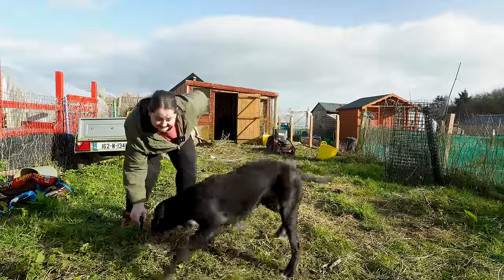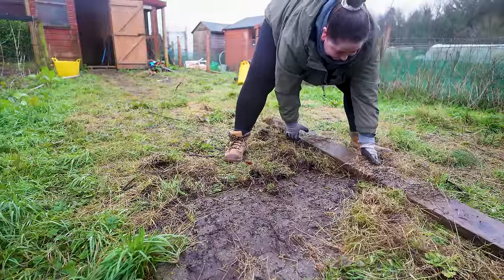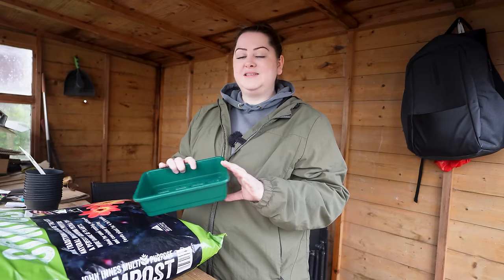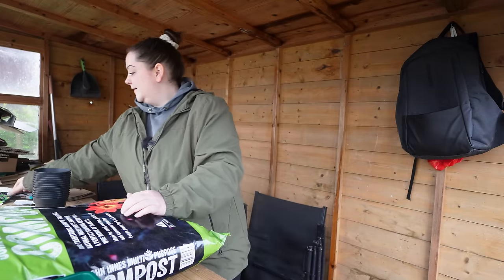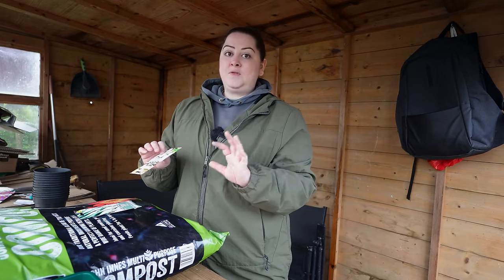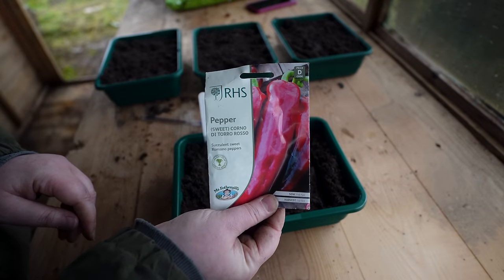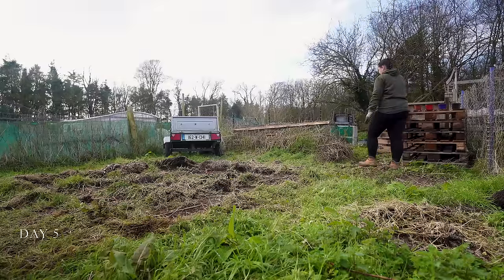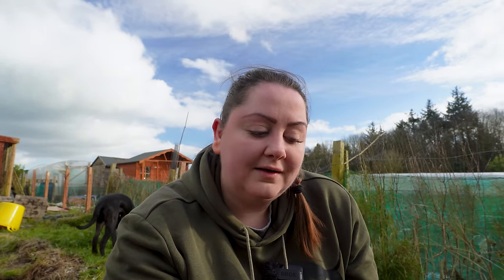Getting Into The Swing Of It | The Tiny Garden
A very warm welcome back to the allotment! In this video, we are going to figure out what we are dealing with underneath all of that couch grass!

It was raining most of the day, so it was the perfect opportunity to start sowing the very first seeds of the season and I think we're finally getting around to tackling that cage of nettles!!

All the best, until next time,
Laura 🪓💪

CHANNELS MENTIONED:
 👉 Ali @myrustygarden
 👉 Allie & Tricia @TheRightPearPlot